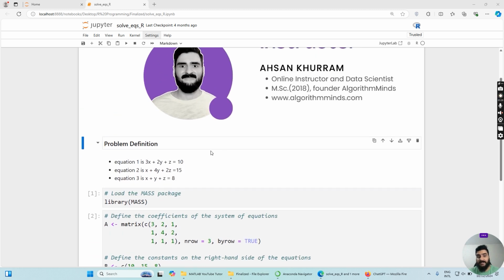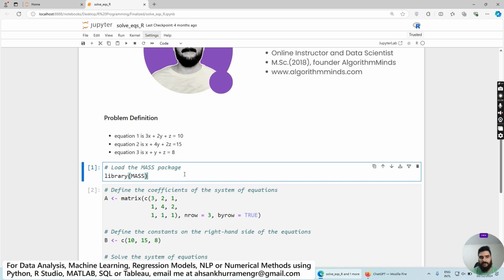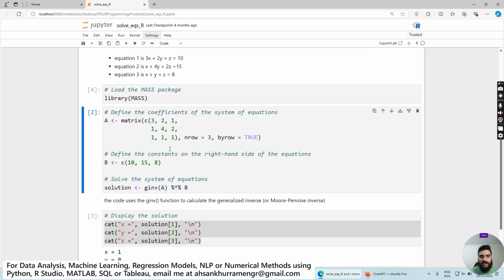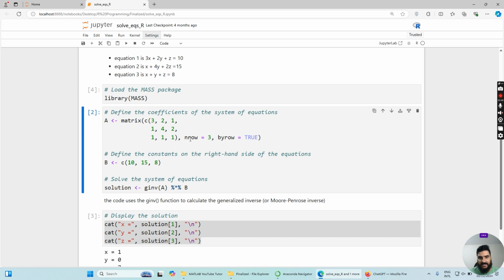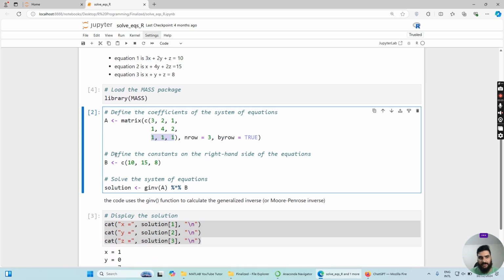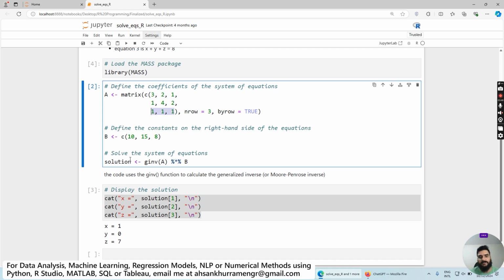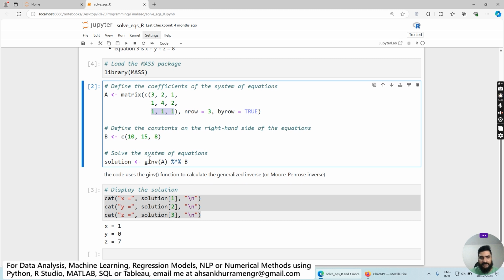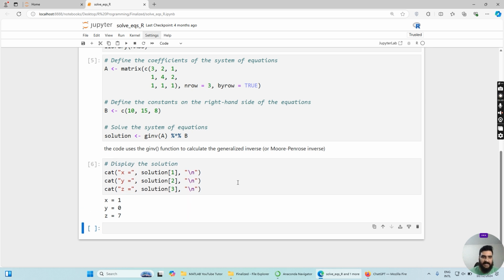Solve System of Equations in R Programming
By the end of this video, you'll have a solid understanding of how to leverage the MASS package for complex mathematical problems, and you'll be able to apply these techniques to your own data analysis projects.
We’ll cover the syntax, functions, and practical examples to make sure you grasp how to use R for system of equations.

Key Topics Covered:
 - How to install and load the MASS library in R
 - Solving linear systems of equations
 - Solving non-linear systems using R programming
 - Practical applications of MASS in real-world data analysis

Whether you’re working on machine learning models, optimization problems, or computational statistics, understanding how to solve systems of equations is a critical skill.